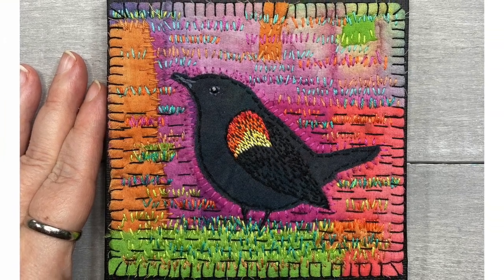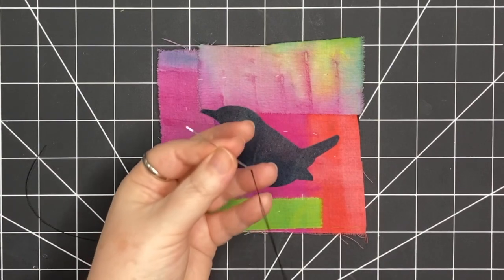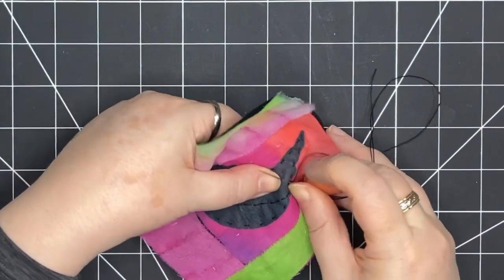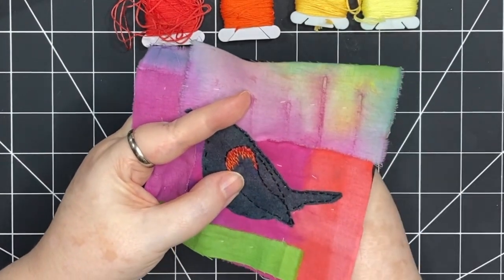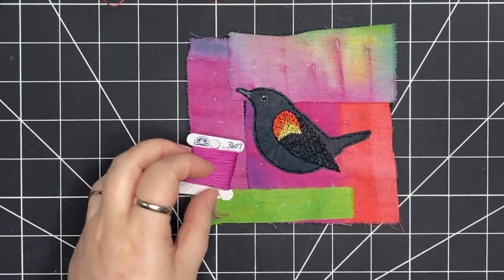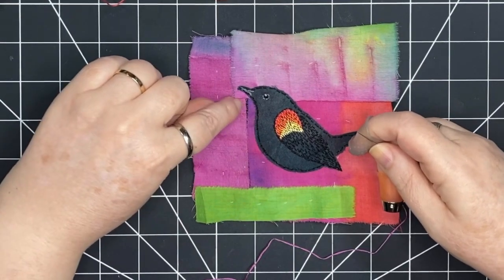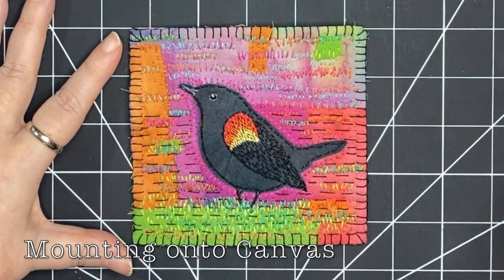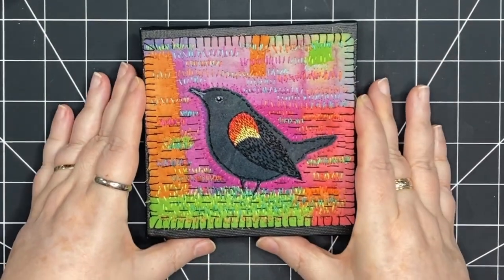Slow Stitching Red-Winged Blackbird Relaxing Textile Art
Relax, pull up a chair and join me Start to Finish as I hand stitch a red-winged blackbird (my favourite bird). I spend a lot of time on the details of creating, cutting out and stitching the bird. I discuss my creative approach to intuitive slow stitching and I turn my completed stitched piece into textile wall art by attaching it to a canvas. Feel free to stitch along with me! There's loads of detail and insight. See the Chapter timestamps below so you can hop around.

Timestamps -
0:34 Base Fabrics
0:50 Thread Basting

1:09 Adding the Bird -Freezer Paper Method

4:04 Stitching on the Bird
7:30 Adding the Wing
10:34 Stitching the Wing Colours
17:25 Final Details on the Bird
17:57 Stitching the Background
18:12 Troubleshooting

20:46 Adding More Fabric Snippets
21:25 The Benefits of Basting Stitches
21:52 Trimming
24:53 Adding Bird Legs
25:55 Mark Making
26:47 More on my Creative Process
28:14 Adding Black
30:05 Mounting Onto Canvas
31:00 It's Finished!

If you like imperfect, no rules, no stress making and creating, this channel is for you!

Welcome! My videos are about Textile Art, Slowstitch, Collage and Hand Embroidery. My work is Bird Inspired, Colourful, Relaxing, Calming, with Intuitive Design, No Rules, Creative Handwork with fabric and thread.

peaceofpi studio is my creative workspace located on the shores of Burrard Inlet, near Vancouver, B.C., Canada, on the unceded traditional territories of the Kwikwetlem, Tsleil-Waututh, Stó:lō, Musqueam and Squamish Peoples.